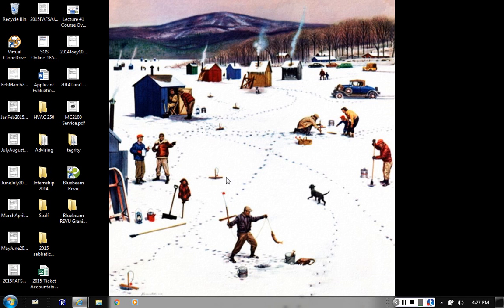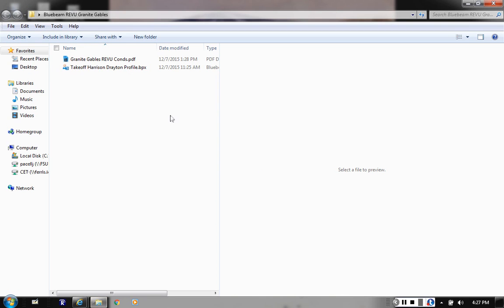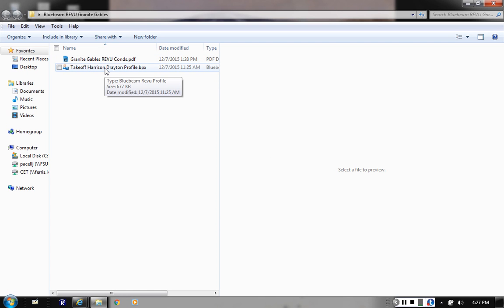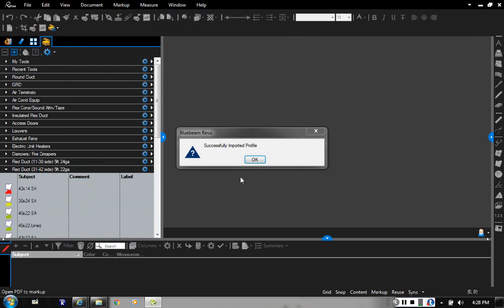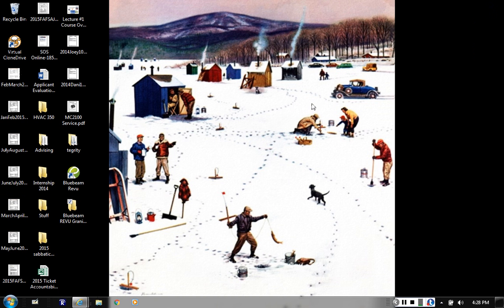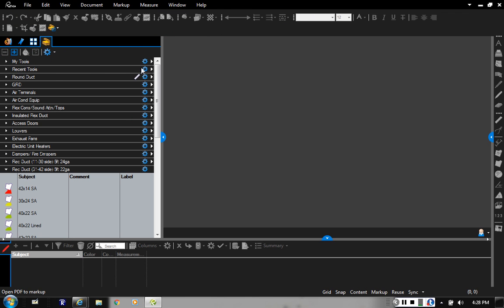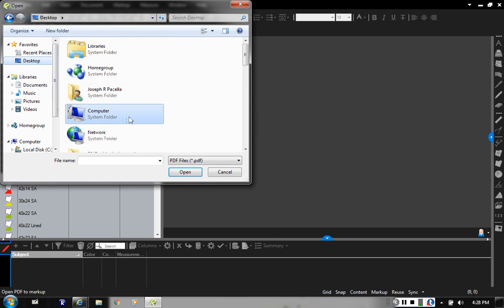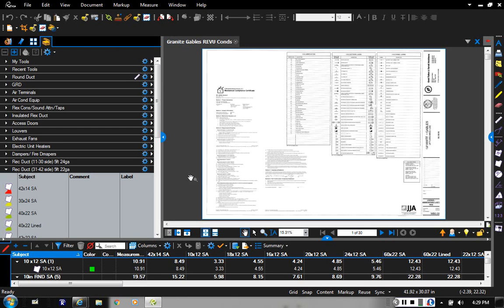Loading Conditions into Bluebeam Software